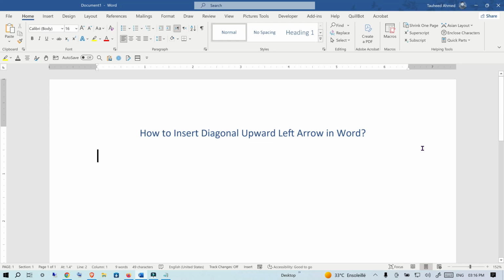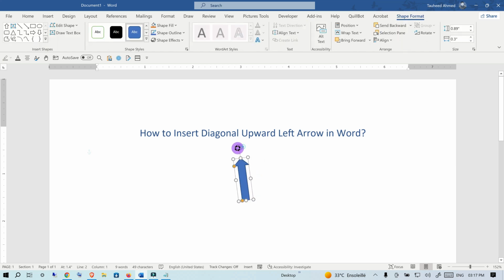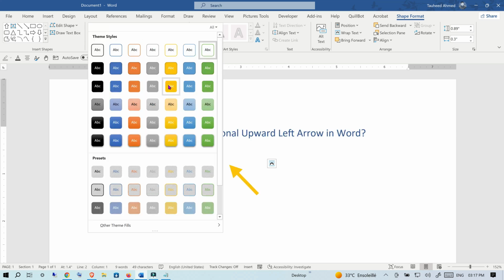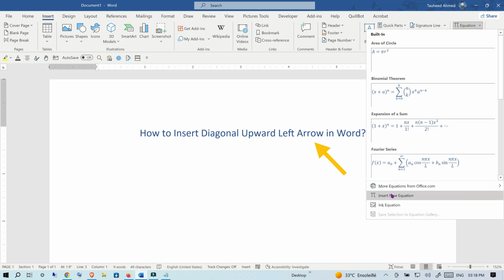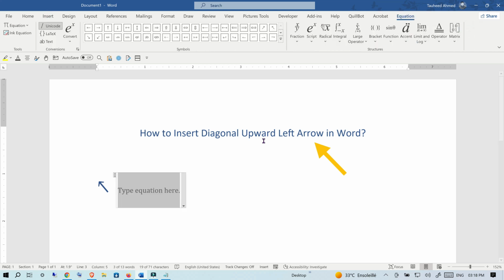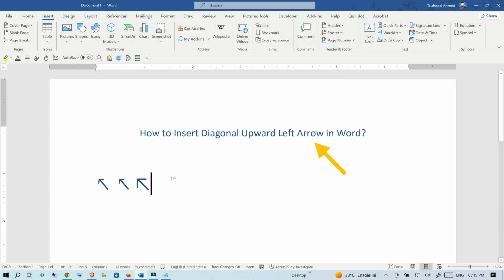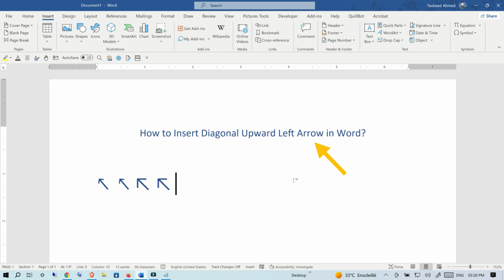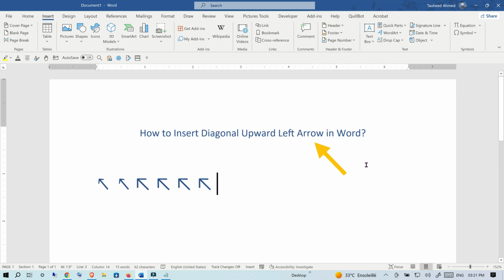How to Insert Diagonal Upward Left Arrow ↖ in Microsoft Word | Type the North West Arrow (↖) in Word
Need to quickly insert a diagonal upward left arrow (↖) in your Word document? In this video, I will show you 5 easy methods to get it done, including the fastest Alt codes and Unicode shortcuts for Windows 10 users.

What you will learn in this tutorial:

    The Alt code shortcut for the ↖ symbol.

    Using the 2196 + Alt+X Unicode method.

    How to find the North West arrow in the Symbol menu.

    Using the Windows 10 Emoji and Symbol panel.

These tips are perfect for technical reports, math documents, or simply improving your productivity in Word.